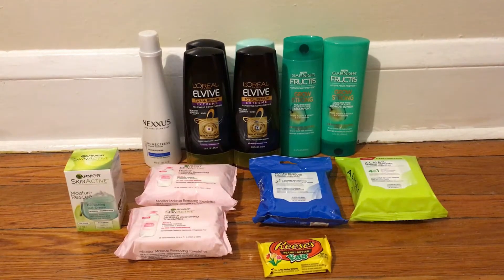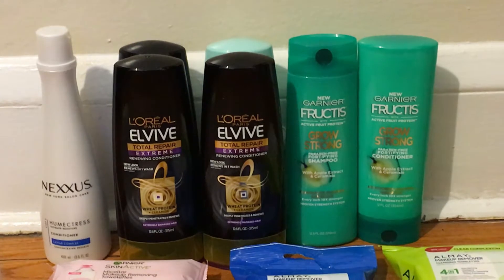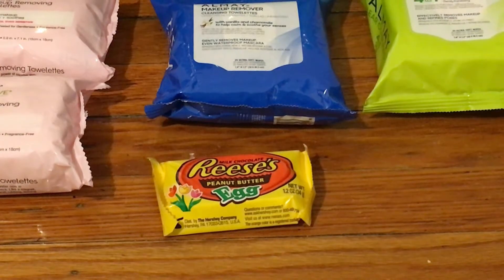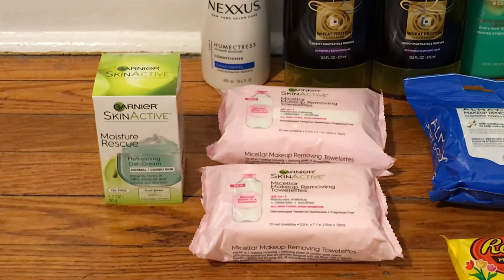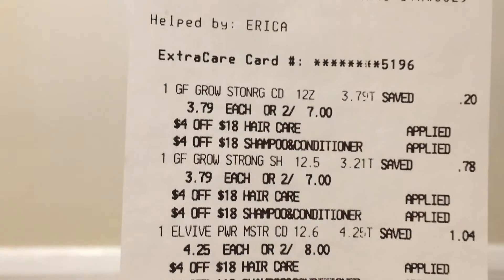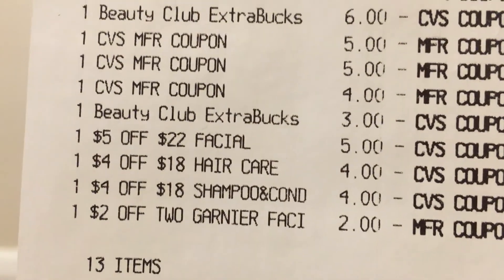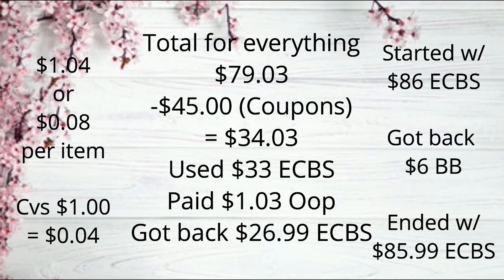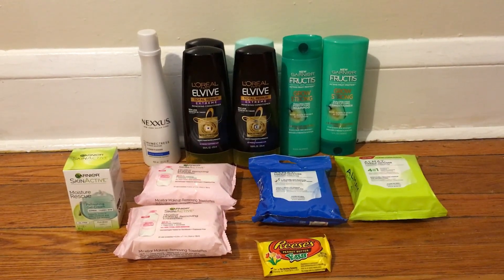CVS COUPONING HAUL (3/18-3/24) l FREE CANDY & FREE HAIR CARE l CHEAP BEAUTY PRODUCTS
This is my cvs couponing haul for the week of 3/18-3/24. It was an amazing week yall! Great trip!

Thank you guys so much for watching! If you have any questions don't hesitate to ask.

Check out CouponTom to see which insert your coupons are in!

Or use my code: ruqturm